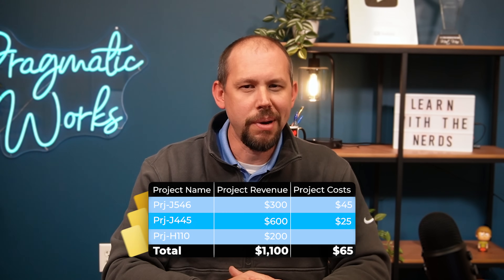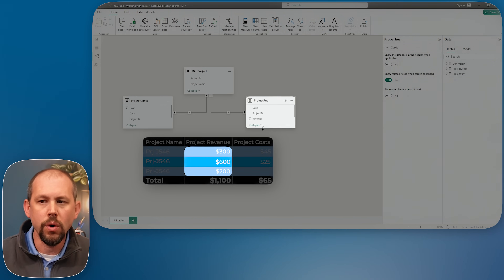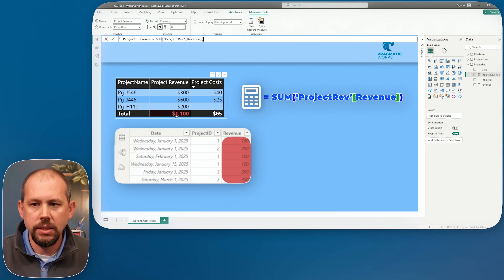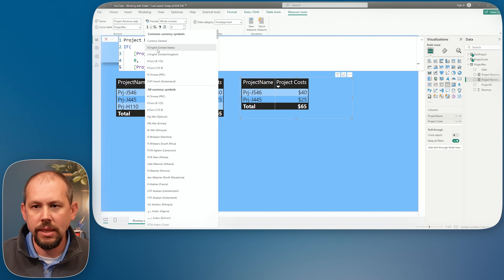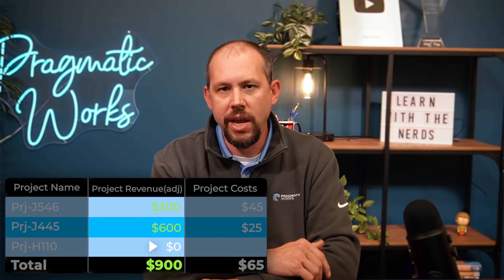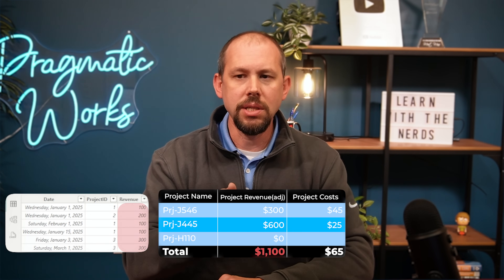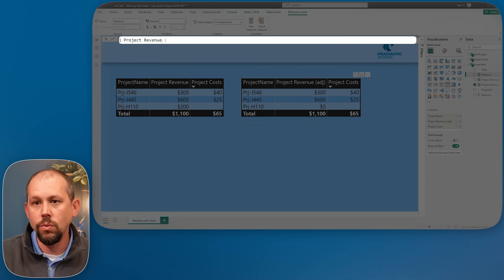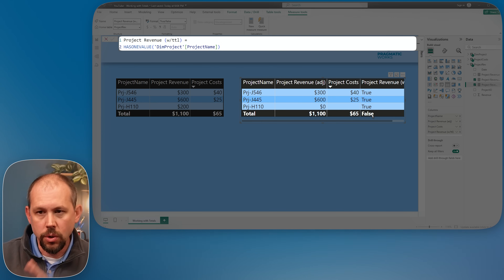Why Your Power BI Totals Are WRONG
It's one of the most common and frustrating problems in Power BI: your DAX measure calculates perfectly for every single row, so why are your Power BI totals WRONG? If you've ever stared at a table where the math just doesn't add up, you've landed on the right video.
In this in-depth tutorial, Pragmatic Works expert Mitchell Pearson demystifies this core DAX challenge. You'll learn that the "total" row isn't a simple sum—it's your measure being re-evaluated in a completely different Filter Context. Understanding this concept is the key to mastering DAX.
We'll walk you through the exact DAX pattern to solve this issue for good. By using powerful iterator functions like SUMX in combination with context-aware functions like HASONEVALUE, you can force Power BI to perform the correct calculation row-by-row and then aggregate the results, giving you accurate grand totals every time.

⏰TIMESTAMPED GUIDE:
🕒0:00 - The Problem: Why Power BI Totals Are Wrong
🕒0:51 - Understanding the Simple Data Model and Measures
🕒1:35 - Seeing the "Wrong Total" in Action with an IF Statement
🕒4:09 - The Theory: A Deep Dive into DAX Filter Context
🕒5:30 - Solution Part 1: Using HASONEVALUE to Detect the Total Row
🕒8:10 - The Final Pattern: Combining SUMX and SUMMARIZE for a Perfect Total
🕒12:31 - Get Expert Help with Pragmatic Works Mentoring